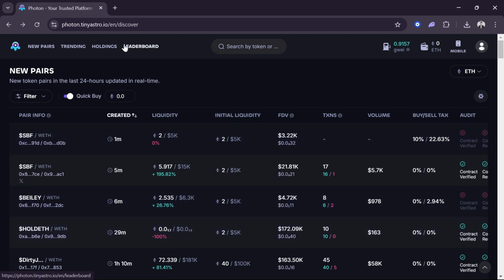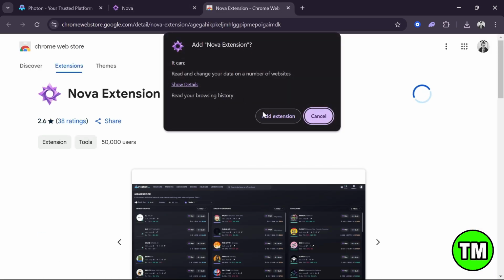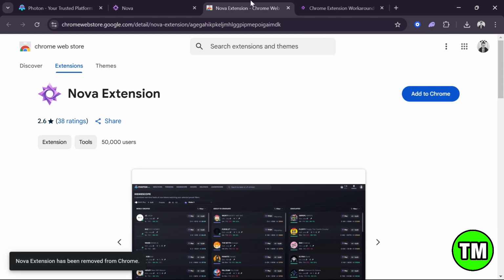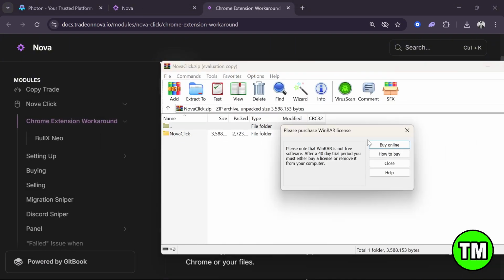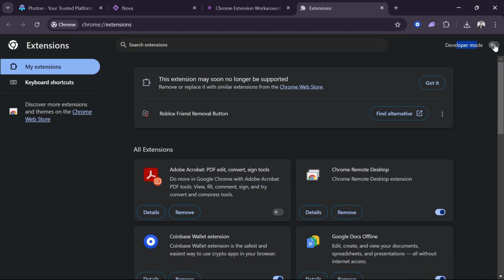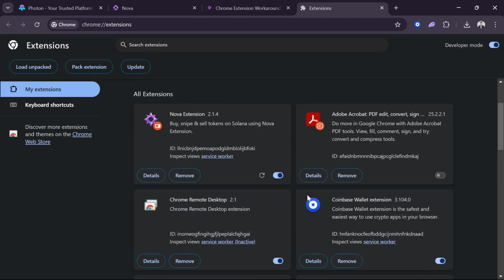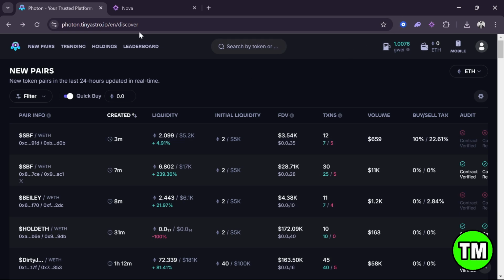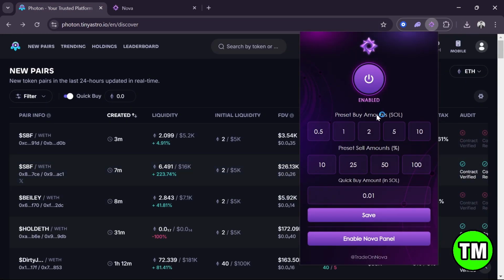How To Use Nova On Photon (Quick & Easy)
How To Use Nova On Photon | Nova Bot Tutorial | Crypto | Memecoins

🧠 Learn How To Use Nova On Photon. This step by step crypto tutorial explains how to how to use Nova bot on Photon from your laptop or desktop computer. Anyone can easily connect the Nova bot to Photon and start trading memecoins after following this tutorial. Make sure to watch until the end so you don't make any mistakes.

00:00 - Intro
00:08 - How To Use Nova On Photon

📝 Topics covered in this tutorial:
- How To Use Nova On Photon
- Crypto
- Nova Bot
- How To Use Nova Bot
- Nova Click
- Photon Trading
- Nova Bot Tutorial
- Photon Tutorial
- How To Use Nova Bot On Photon 2025
- Photon Memecoins
- How To Use Nova On Photon 2025